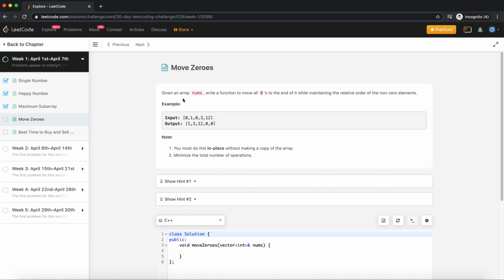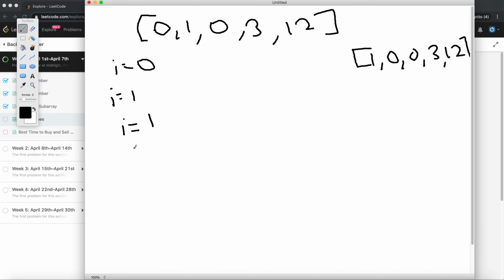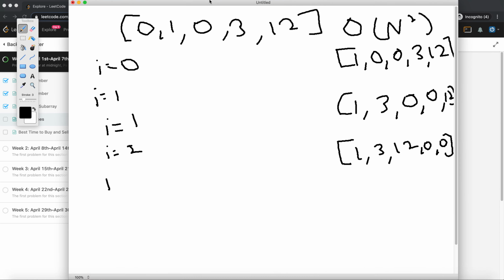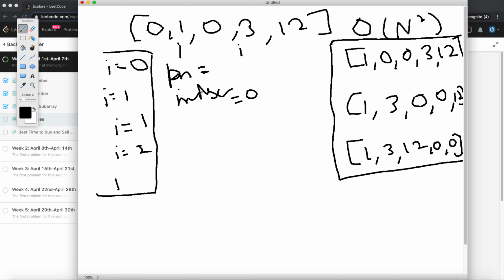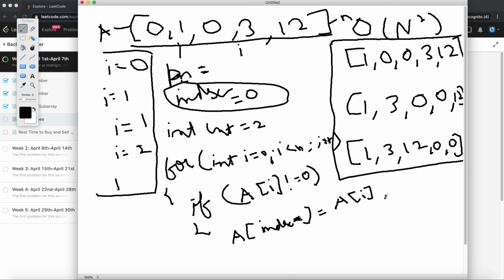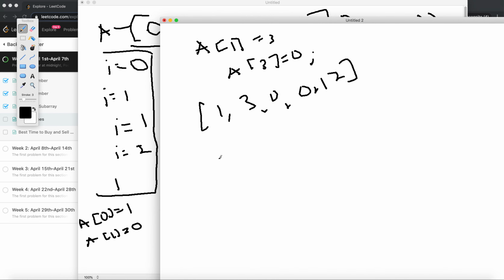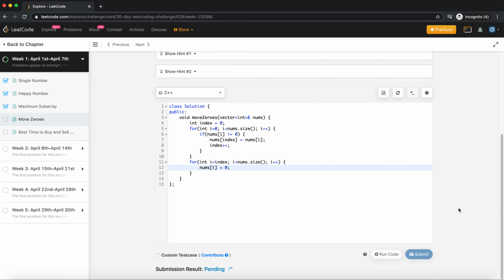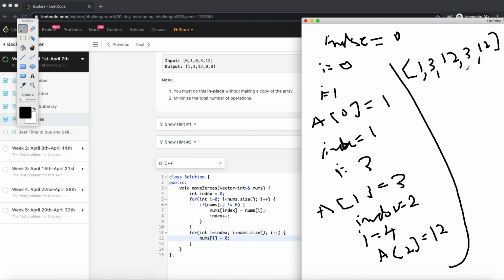Leetcode coding - Day 4 (30 day challenge)